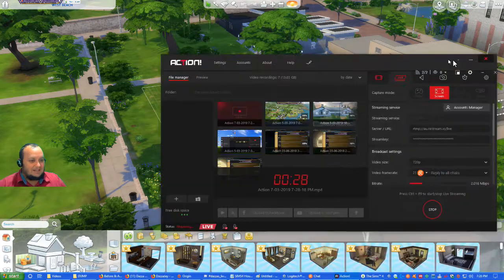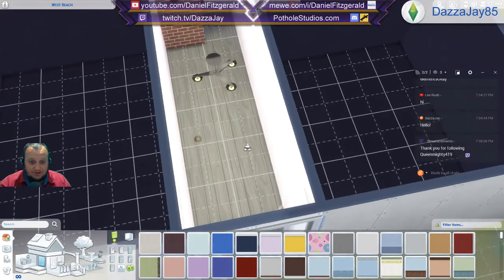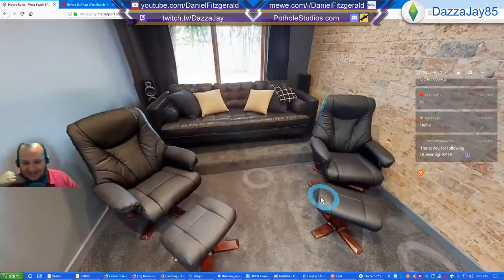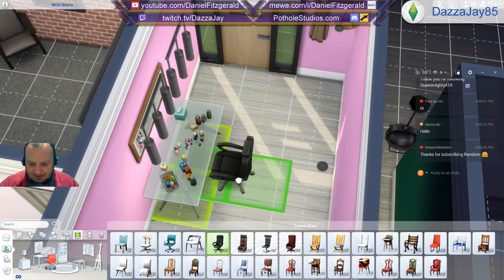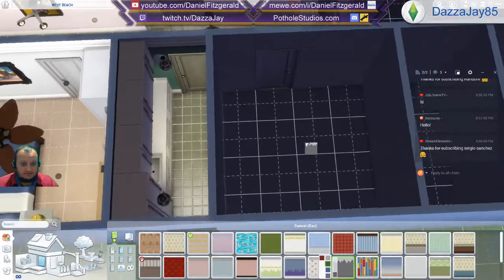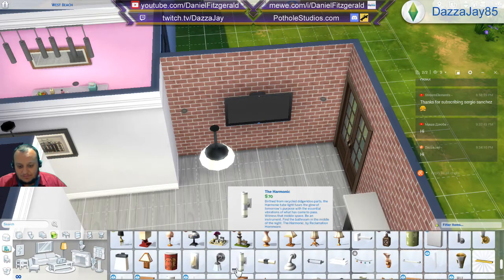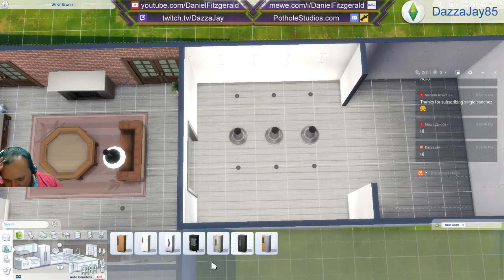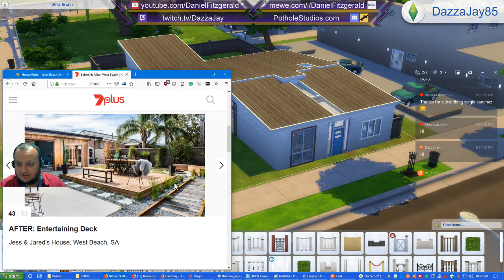Dazza Live: REAL Houses in The Sims 4. HouseRules West Beach (Interior) [2019-03-07]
DazzaJay is back, This time building real life houses in The Sims 4!

Check me out in your favourite games:
🧔 The Sims 4: DazzaJay85
🚔 GTA V: DazzaJay - Crew: Pothole Studios
🖖 Star Trek Online: @DazzaJay - Fleet: Icarus Factor
🐮 WoW: Oceanic ► Frostmourne ► HORDE ► Guild: Pothole Studios
Give input and feedback on these videos.
(On some streams)
I'm poor. Can you shout me a coffee? (Or a better webcam 📹)
How do I Stream to Twitch and YouTube at the same time?